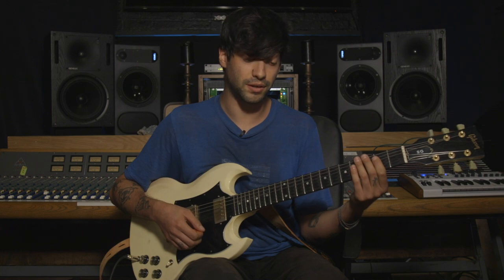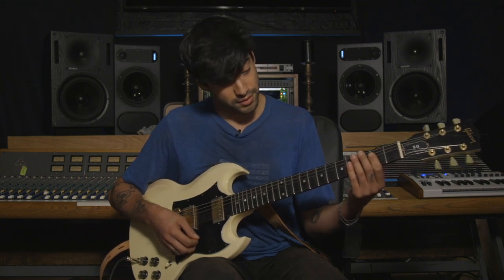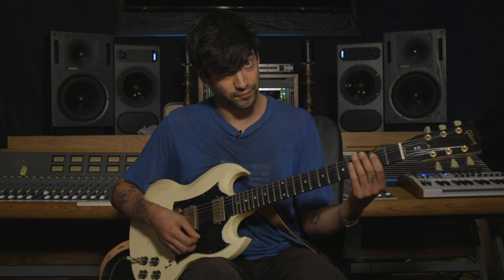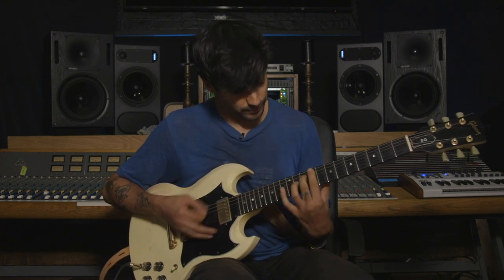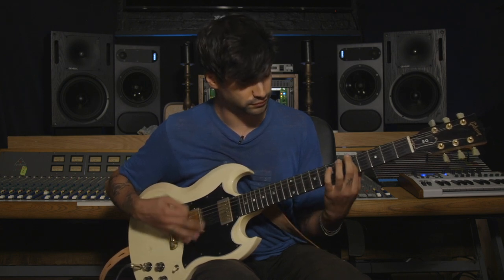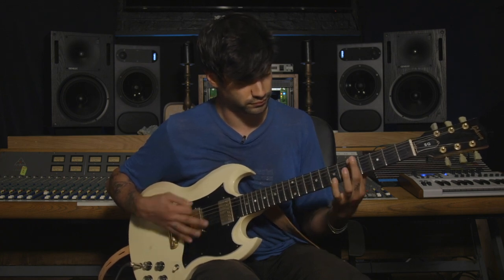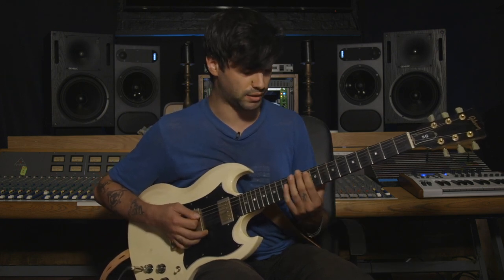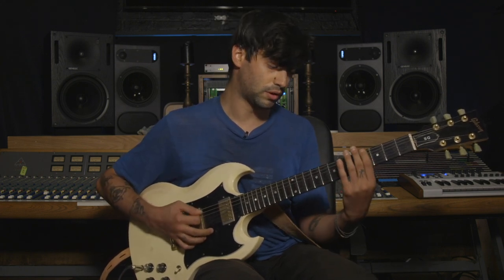Sick Riffs #128: Ben Greenberg teaches you how to play Uniform's Life in Remission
If there's a band that can deliver a full-blown assault on your ears (in a magnificent way), it's New York noise rockers Uniform.

Forming in 2013, the duo – comprising vocalist Michael Berdan and guitarist Ben Greenberg – have honed their unique brand of high-octane industrial-influenced music, and gained a sizable following whilst doing so.

Greenberg joins us in today's episode of Sick Riffs to walk you through the record's third track, Life in Remission, in full. It's pretty simple compositionally, but as such it allows the dirty distorted guitar tone to really shine. So make sure you douse your guitar signal in distortion for the full experience!